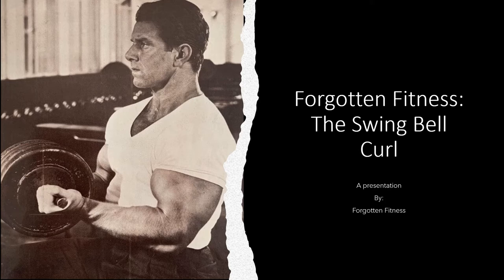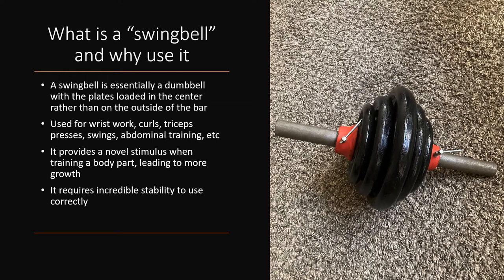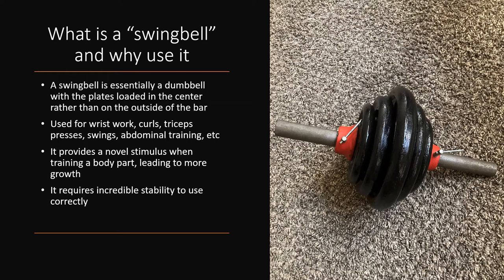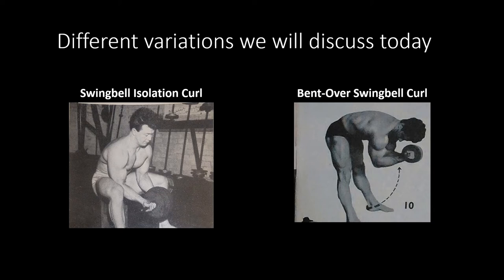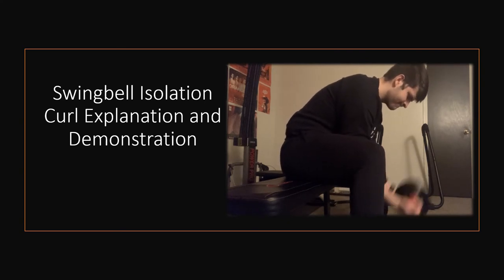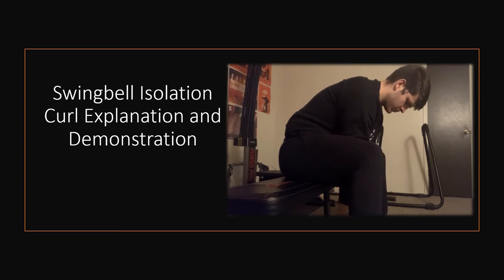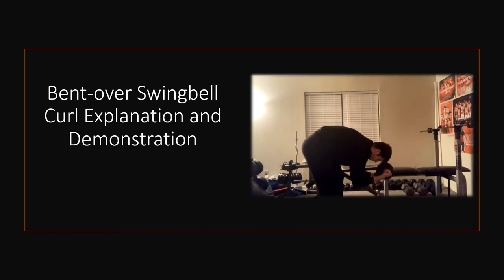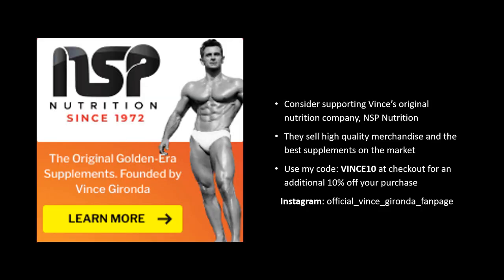The Swing Bell Curl: Featuring TWO Variations!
In this video, I will discuss with you the forgotten workout implement known as the swingbell. I will also demonstrate how to use this piece of equipment to effectively train your biceps!